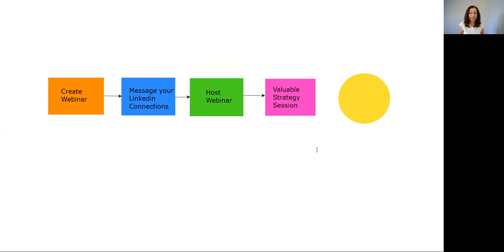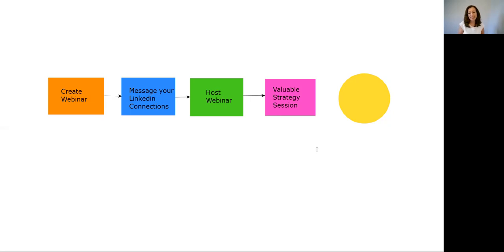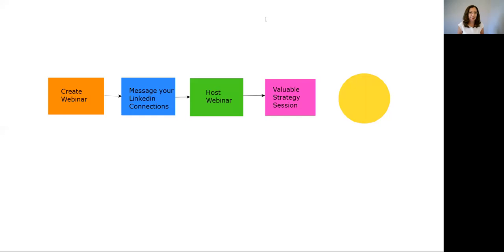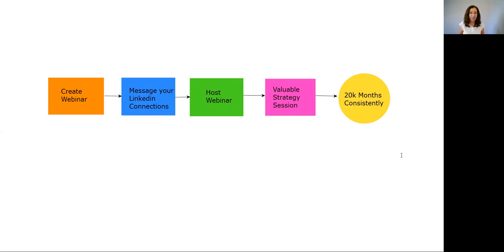How to consistently make £20k+ every month through Linkedin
Watch this video about optimising the Linkedin platform so that you can learn how to consistently make £20k+ every month.

Need help with attracting high-calibre clients? Book a free 1:1 call with me by clicking